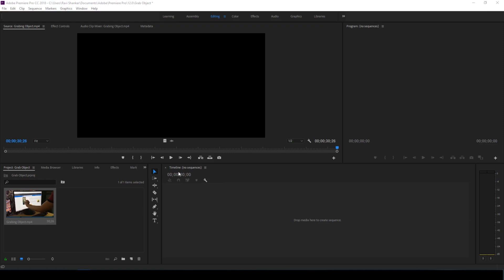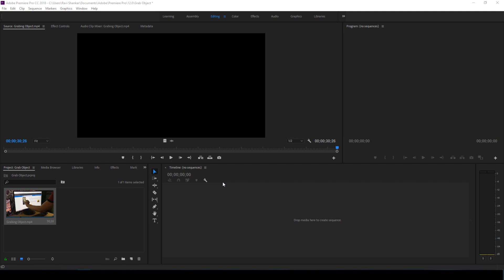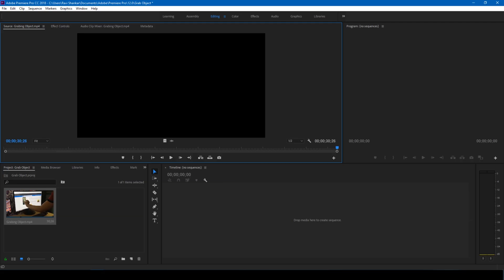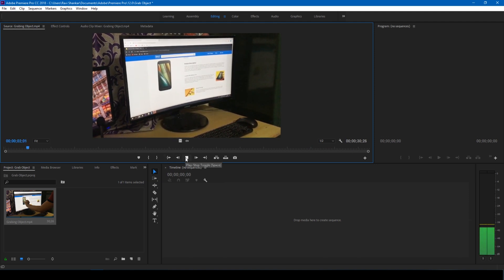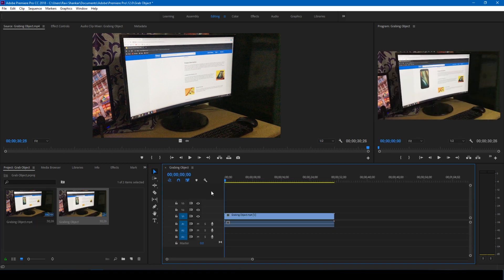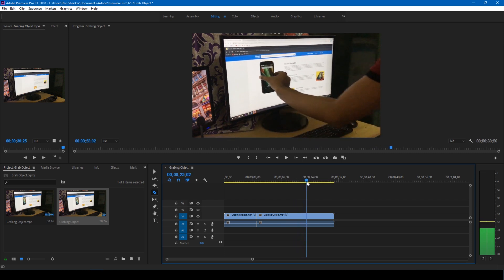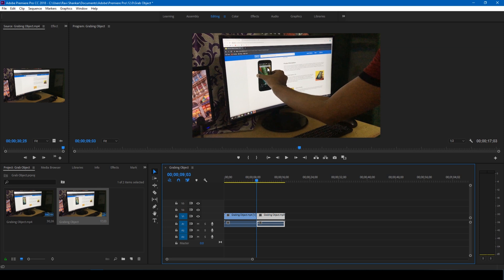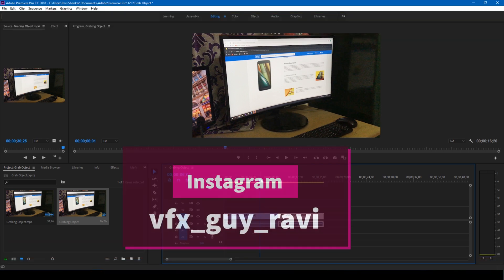Premiere Pro Tutorial : Grab Object from Screen | Zach King Magic trick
Do you love Zach King magic tricks? Here's how you do it in Adobe Premiere Pro. This is a very basic video trick that can be easily done.
This is a 2 step tutorial and this can be done even by beginners.